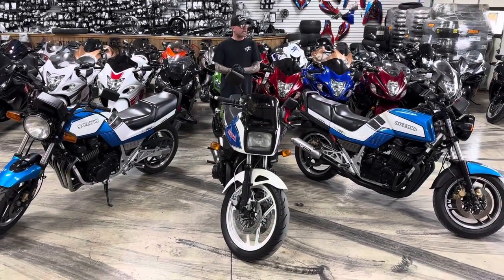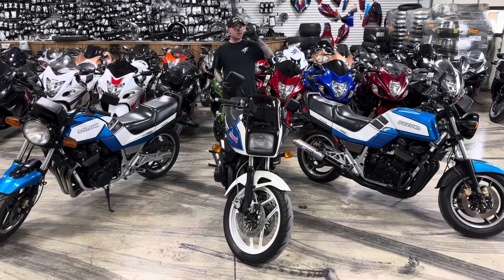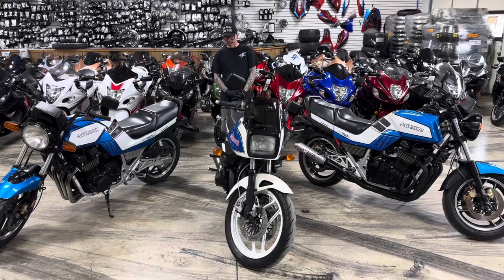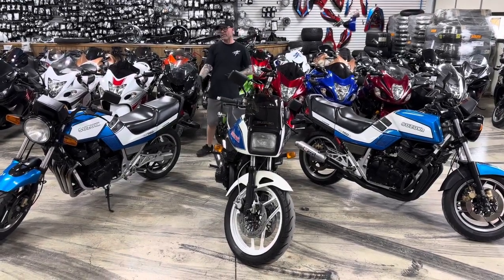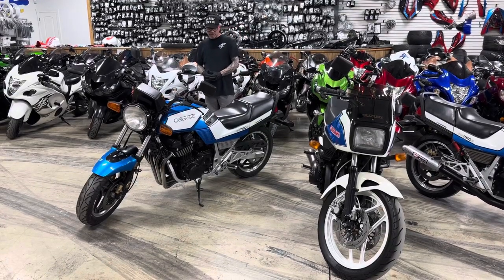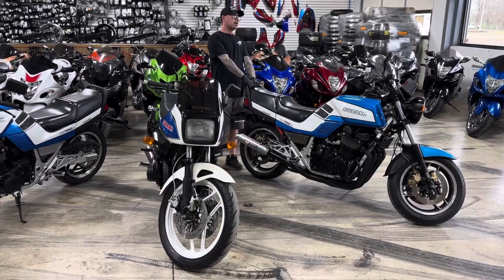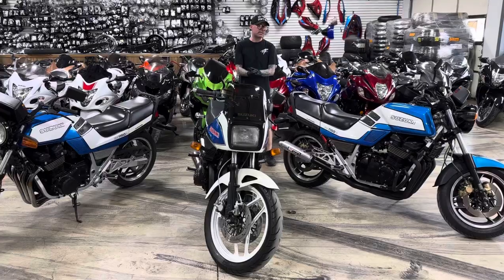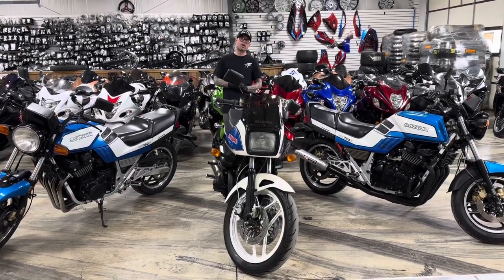GS1100ES GS1150E SUZUKI 1985 AND 1983 All Things Chrome !